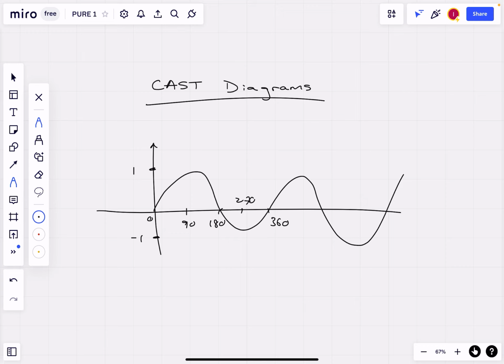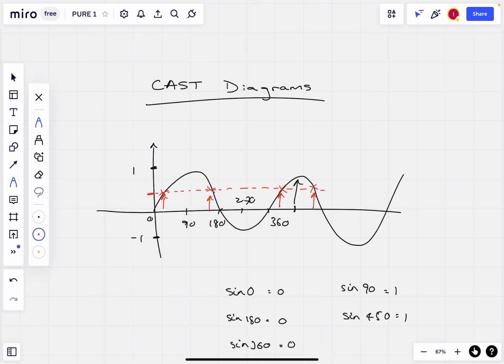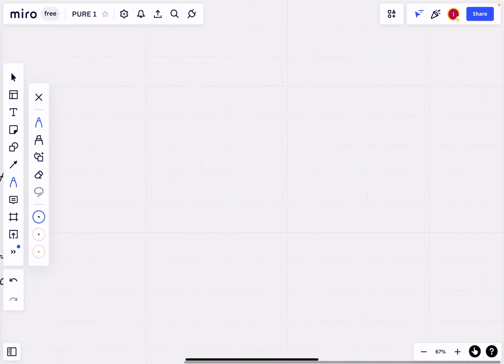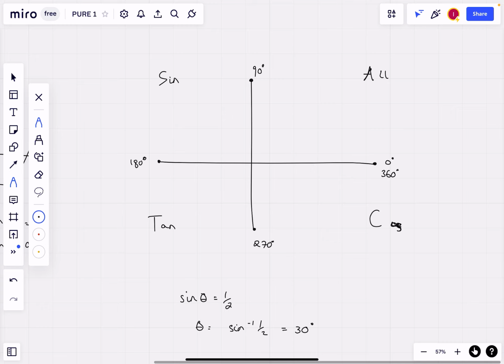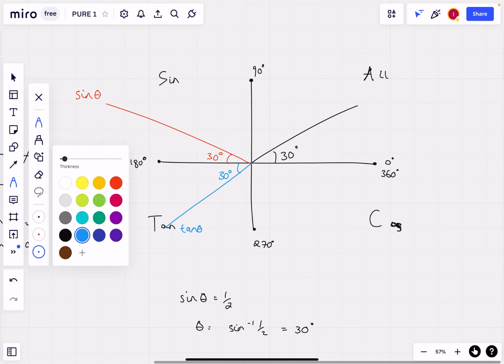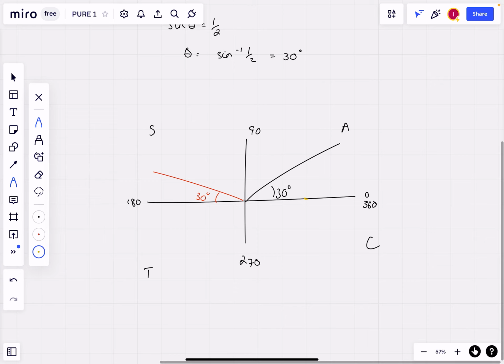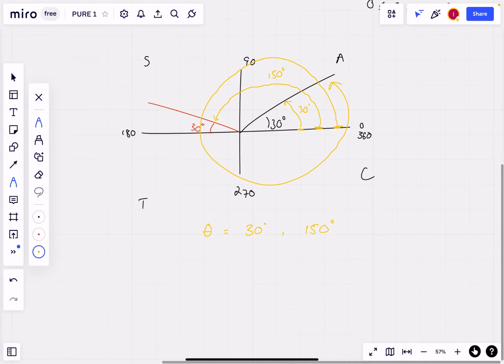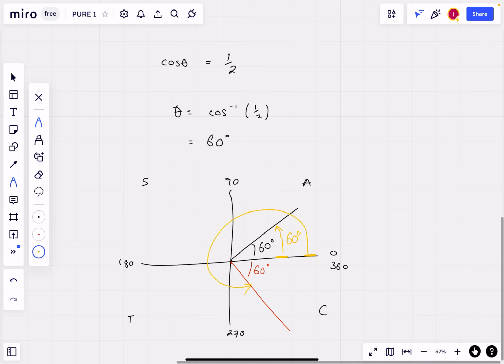CAST Diagrams | A-LEVEL EDEXCEL PURE 1 MATHS